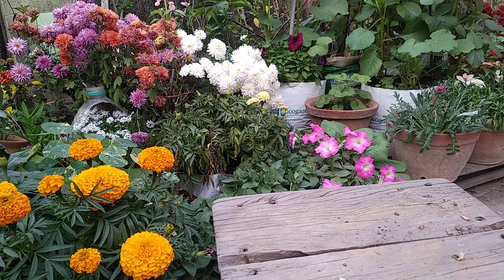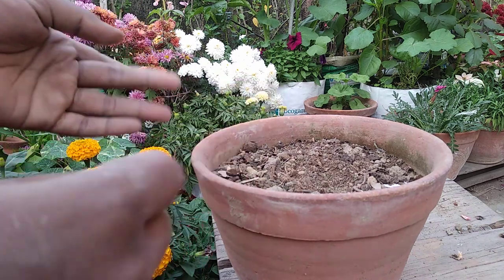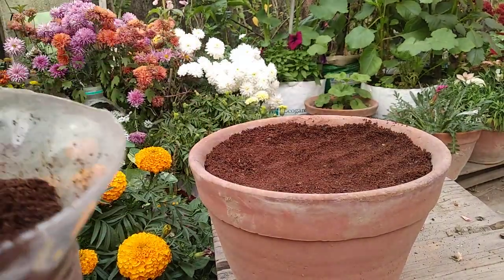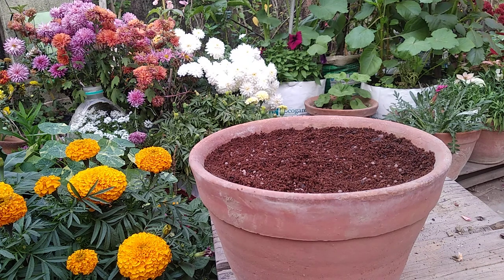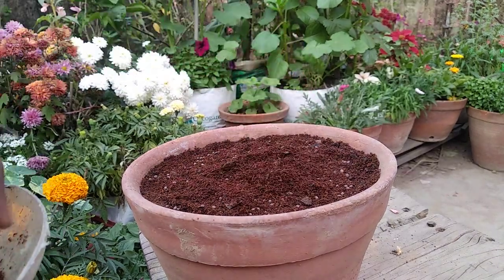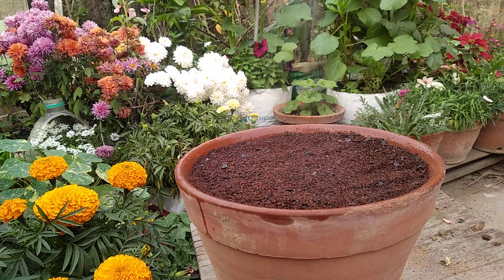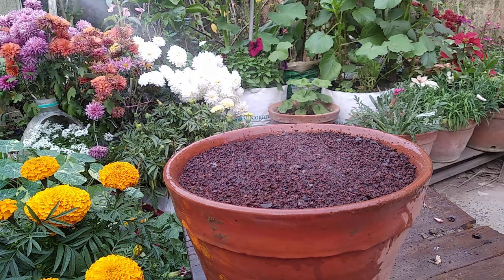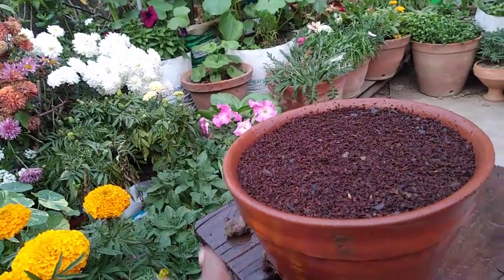Growing balsam from seeds.